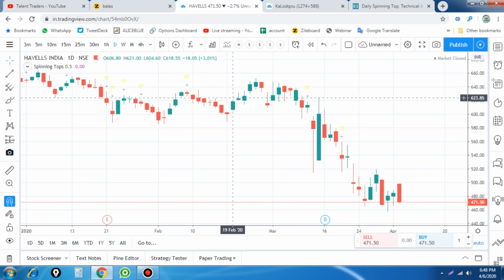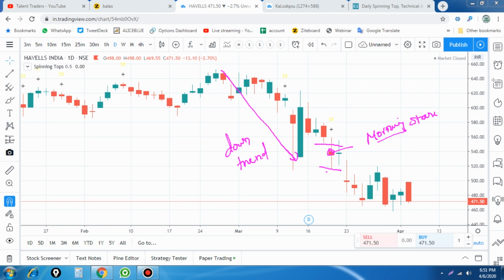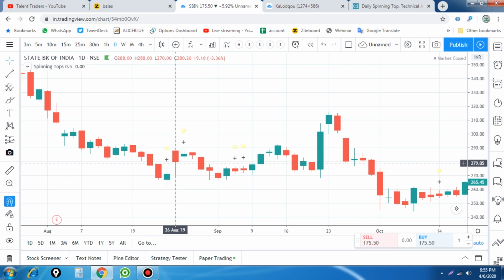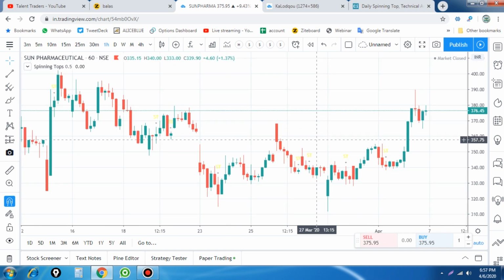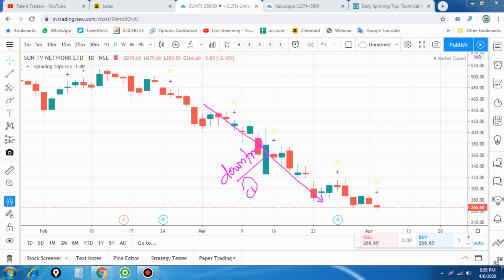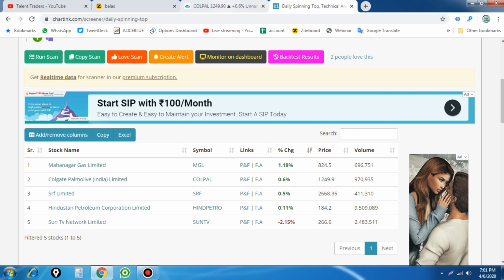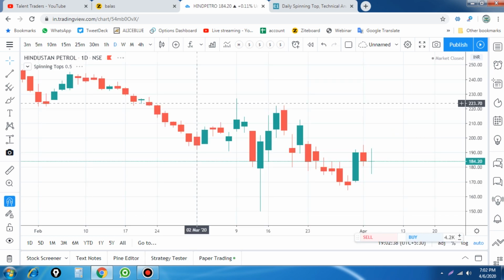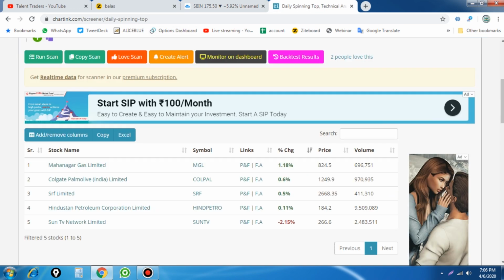Spinning Top Candlestick Definition and Example | How to trade with this ? - PART 1